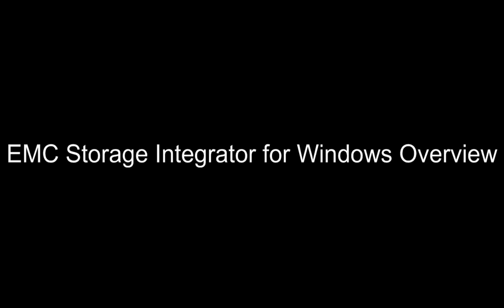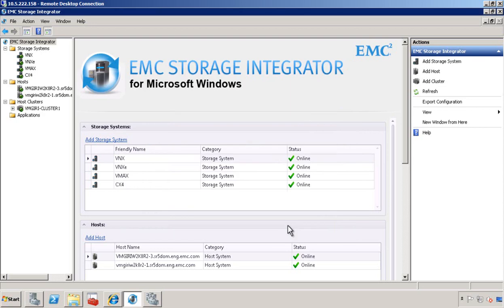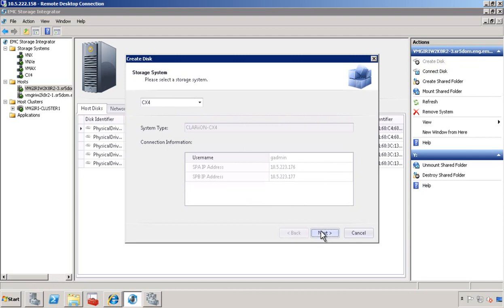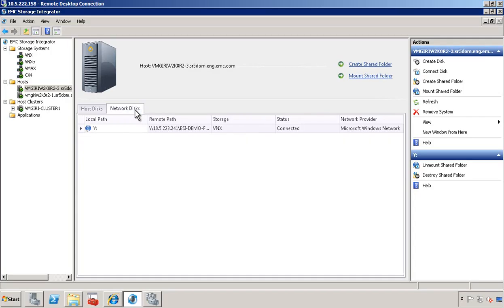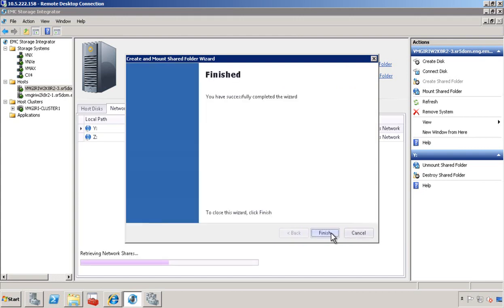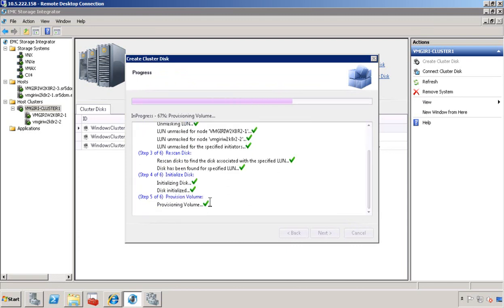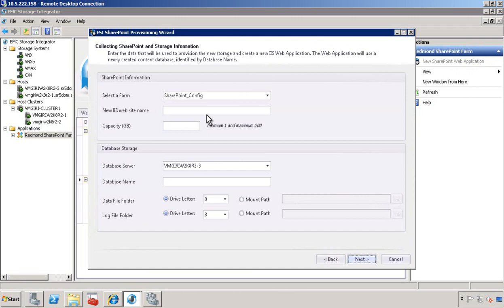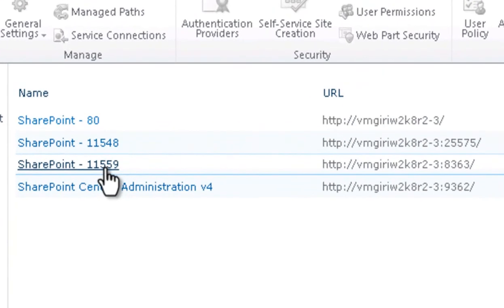EMC Storage Integrator for Windows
The Microsoft-like, easy-to-use solution that provides storage provisioning for applications.